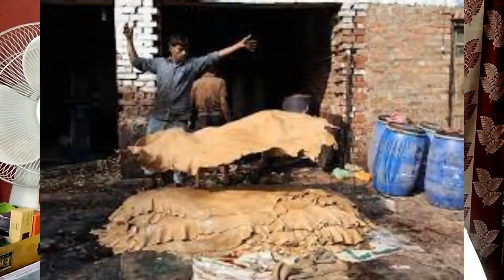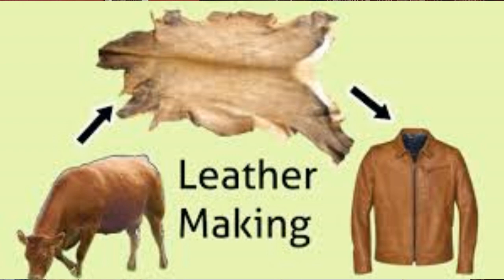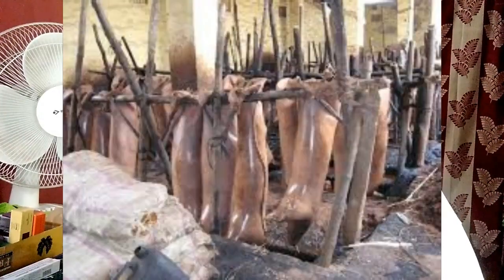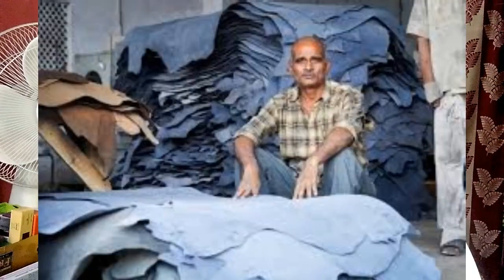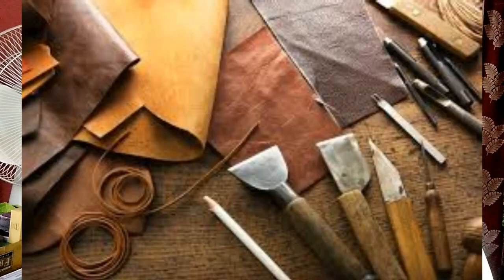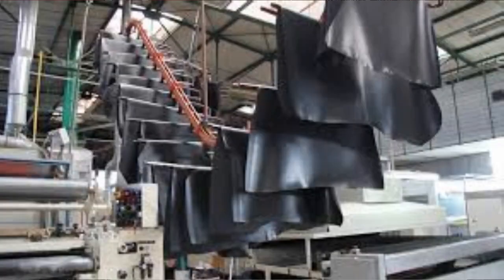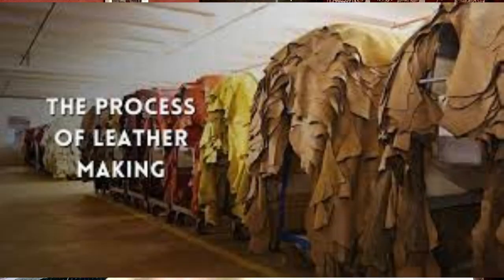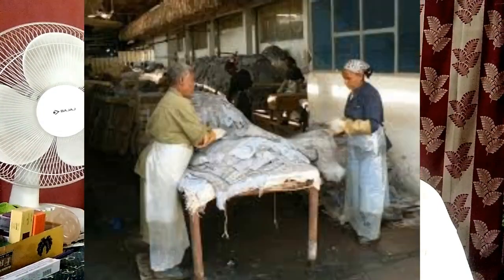Leather Processing | Modern Cowhide processing | Process of Pure Leather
The leather manufacturing process is divided into three sub-processes: preparatory stages, tanning and crusting.